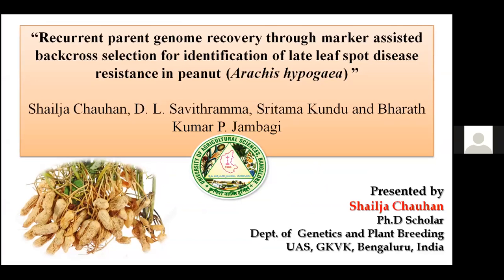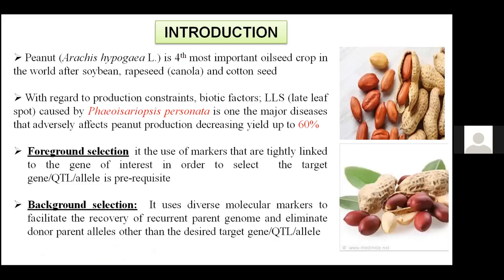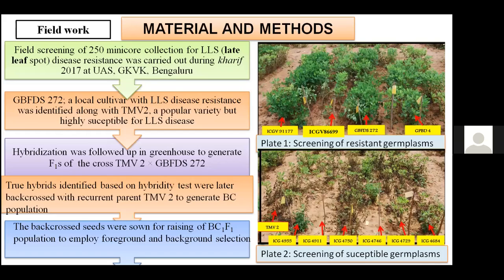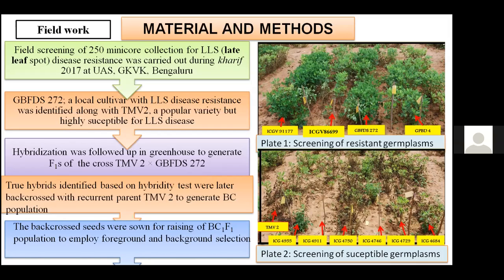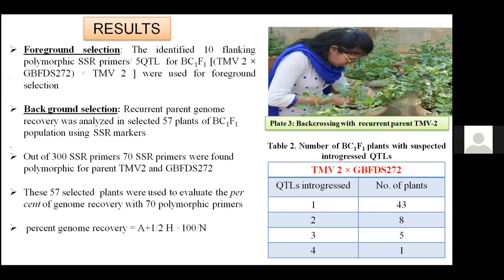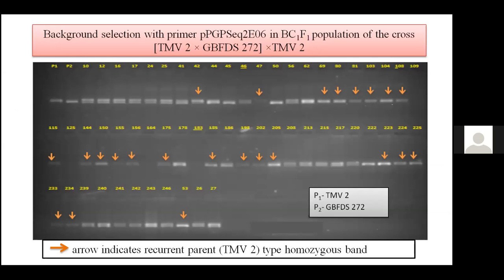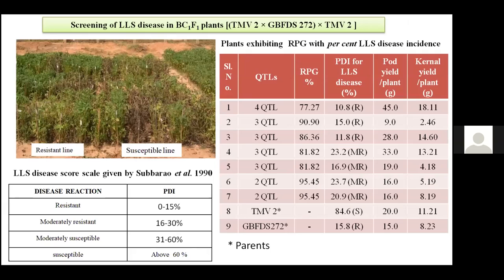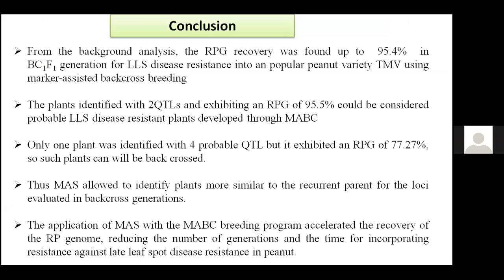Global Reach 2020: Presentation by Shailja Chauhan